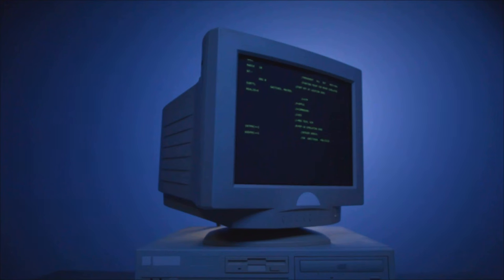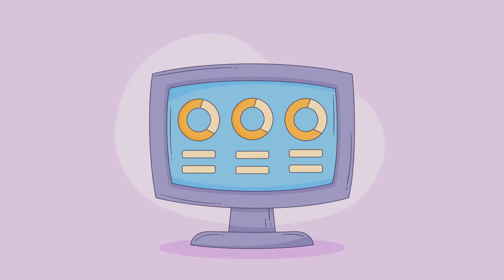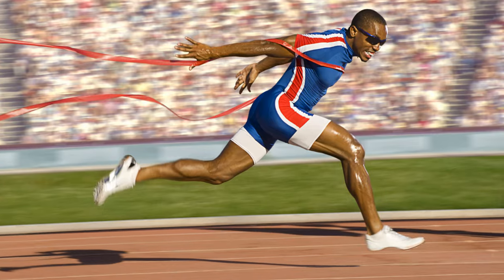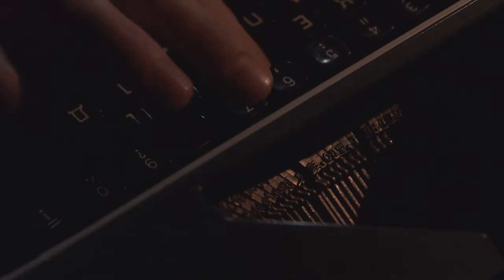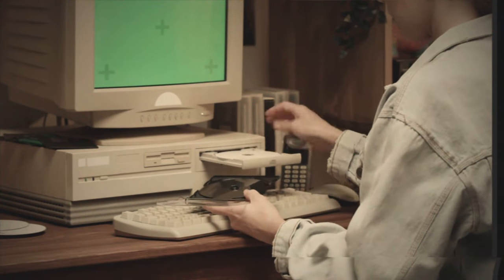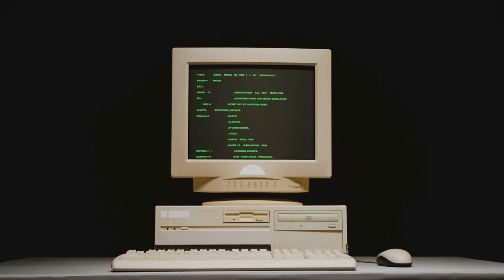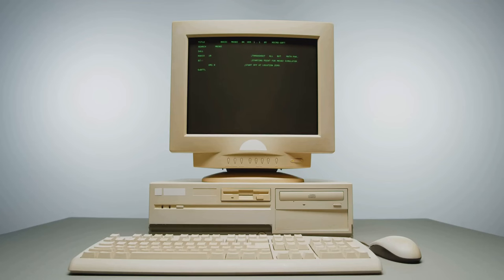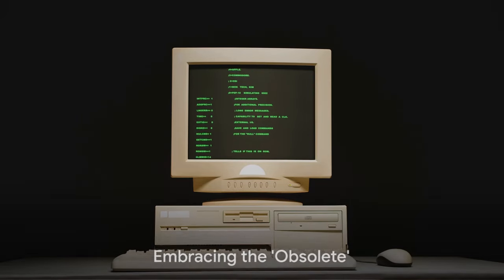MS-DOS Is Better Than Windows... and anything else!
In this informative video, we explore the productivity and gaming capabilities of MS-DOS in comparison to Windows. Join us for an insightful comparison that highlights the strengths and nostalgia associated with MS-DOS computing.

OUTLINE:

00:00:00 The Modern Obsession
00:00:56 The Superior MS-DOS
00:02:44 Embracing the 'Obsolete'